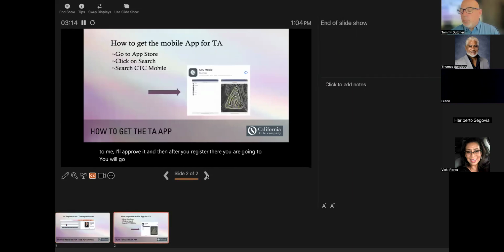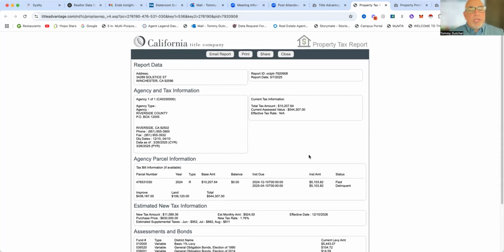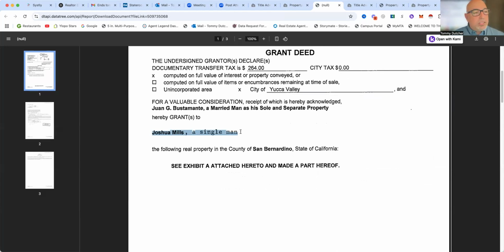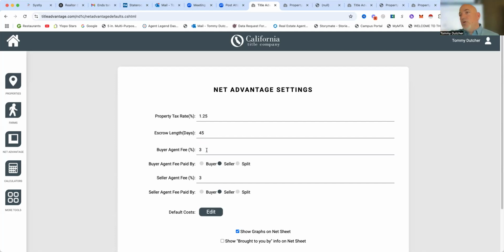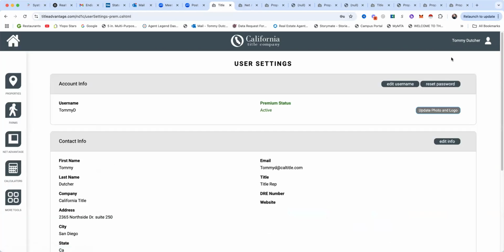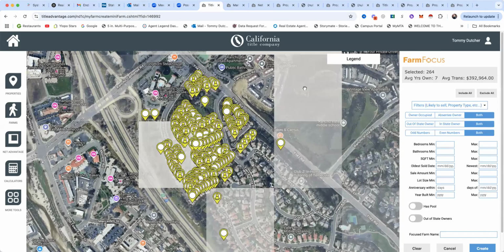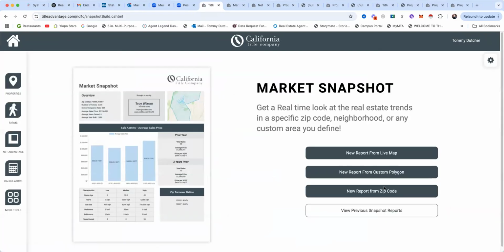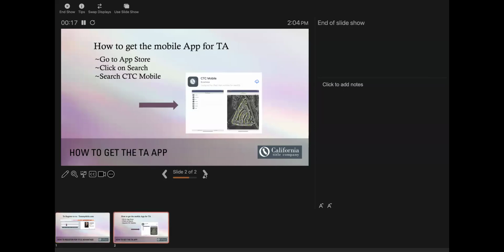Title Advantage Training 2025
learn the features of Title Advantage,
Check property info, Profiles, tax sheets, net sheets, farming, lead Gen using enhanced QR codes unlike any other you have used. This will give you a solid overview of TA and its features.
Tommy4title.com
Host Tommy Dutcher